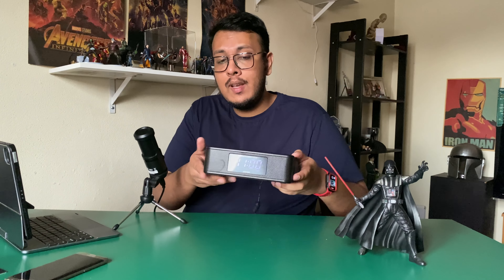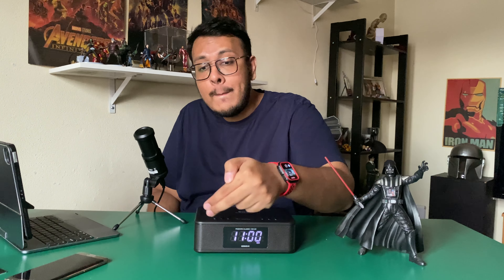Perfect device for your nightstand !!! - PANDORA CLASSIC 1100 QC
Thank you  for the collab sonic gear and Armeggadon !